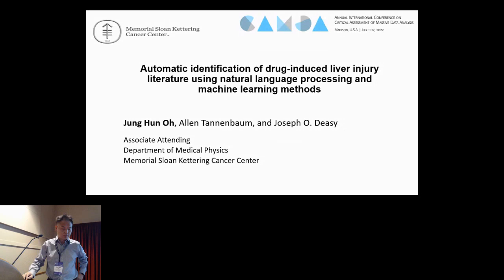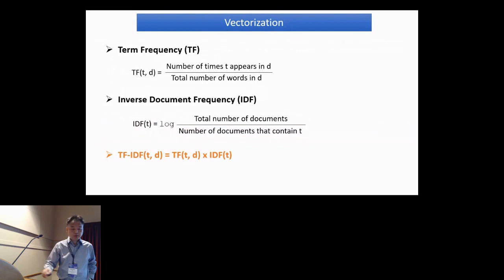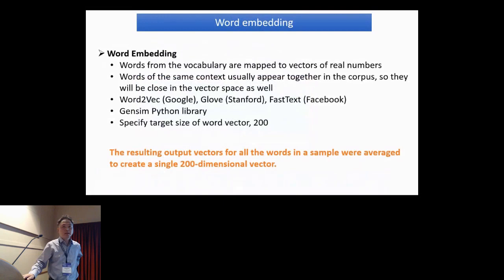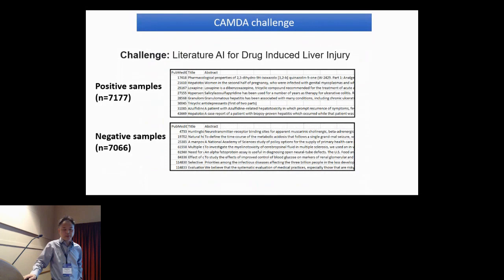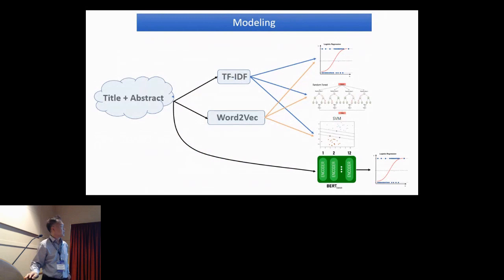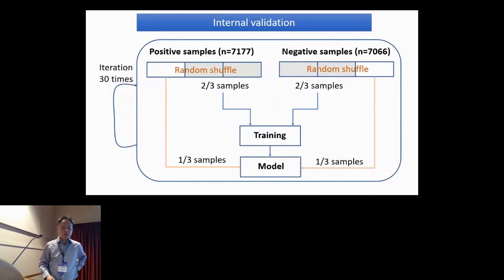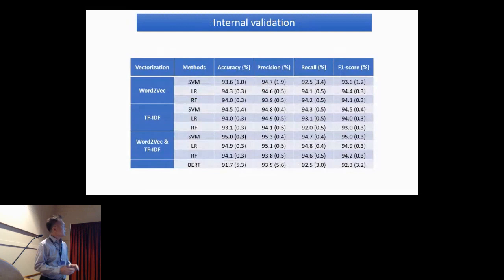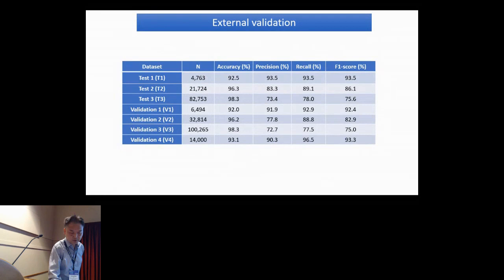Automatic identification of drug-induced liver... - Jung Hun Oh - CAMDA - Abstract - ISMB 2022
Automatic identification of drug-induced liver injury literature using natural language processing and machine learning methods - Jung Hun Oh - CAMDA - Abstract - ISMB 2022